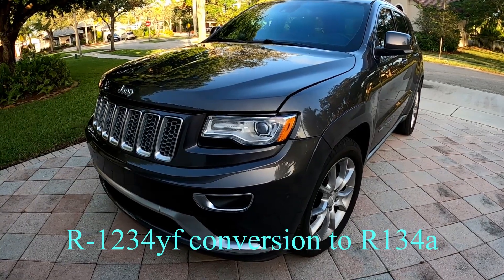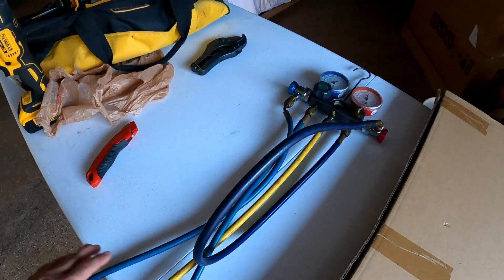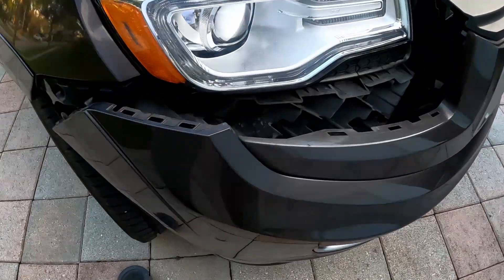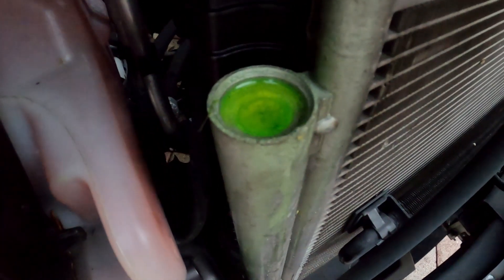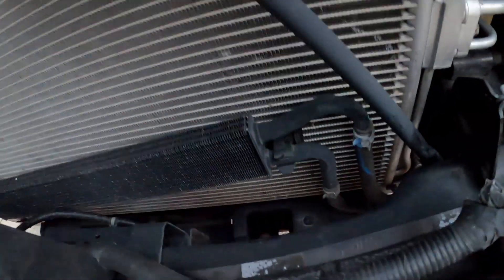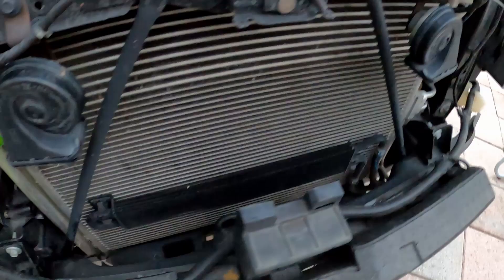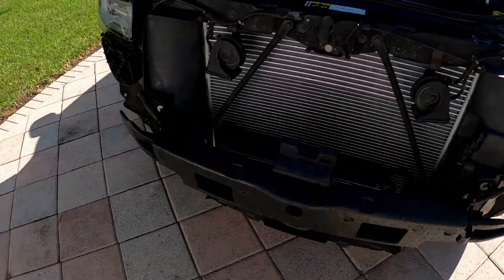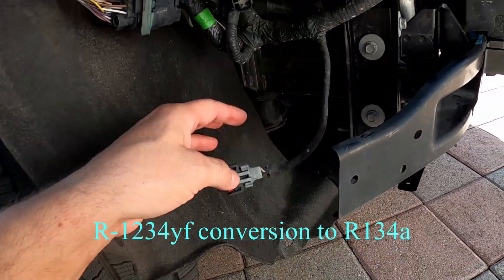R 1234yf conversion to R134a Freon Jeep Grand Cherokee Condenser Replacement, R1234yf to R134a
I had to replace my condenser on my Jeep Grand Cherokee and it was too expensive to use the new Freon R1234-yf so I decided to install R134a instead.  I even added the R134a to the system with a purchased adapter from Amazon and it worked perfect for months.  I did leave it as R134a instead of the new Freon because its too expensive and R134a has been working fine for many years why change to something new that corrodes metal.

Amazon Adaptor

Walmart Freon R134a

Amazon R134a Freon

Amazon AC Pro R1234yf